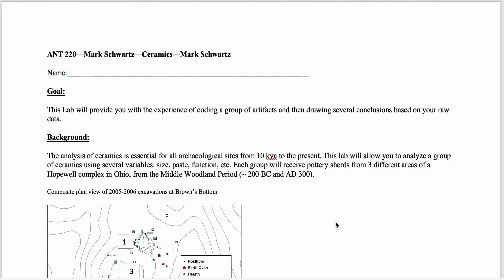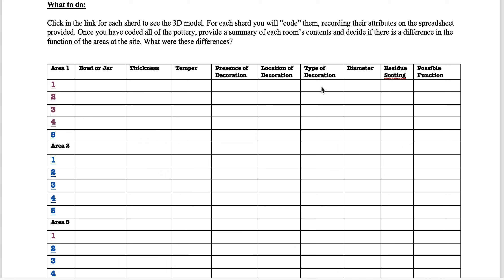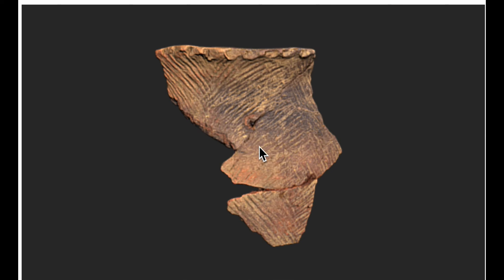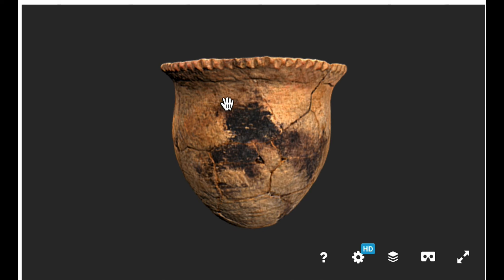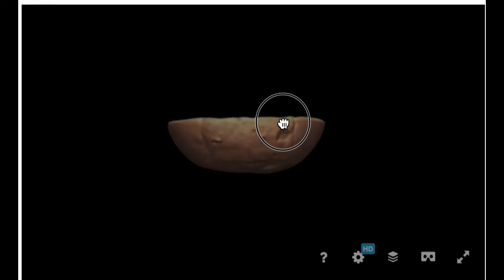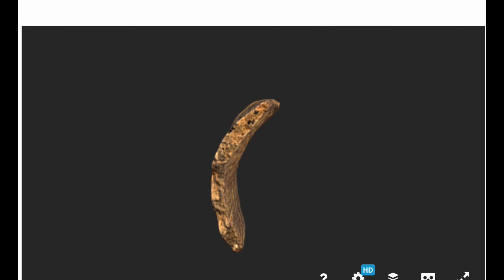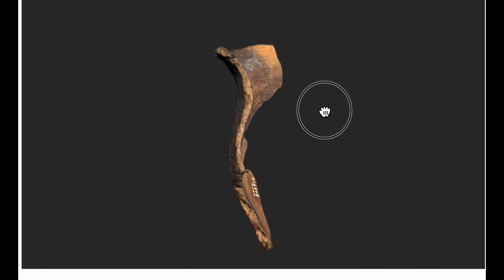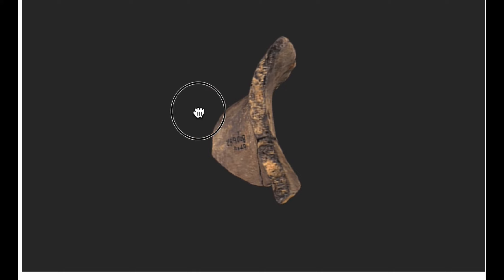F20 ANT 220 Week 7 Ceramics Exercise Directions